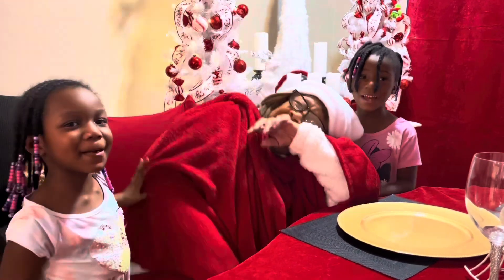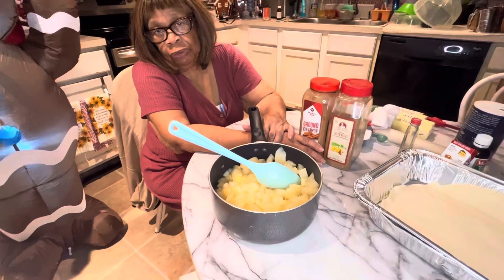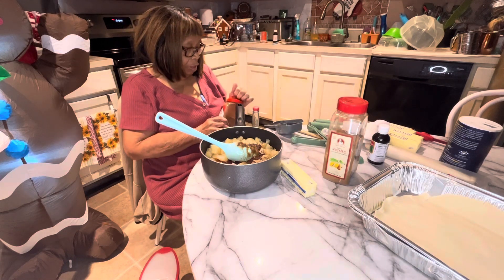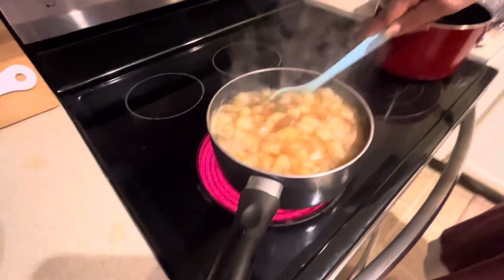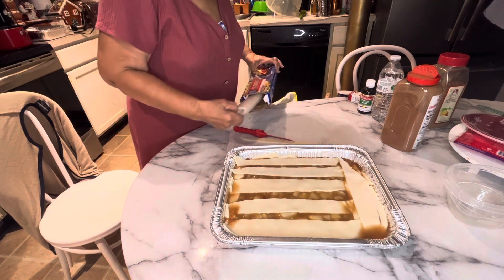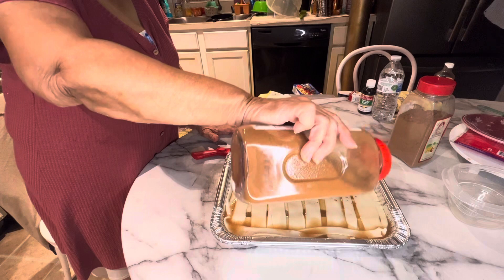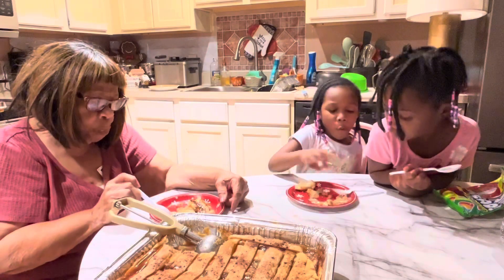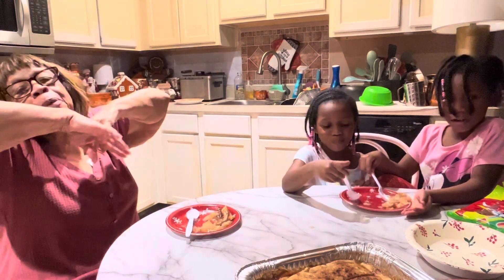Delicious Pear Cobbler Quick and Easy!!!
This is a delicious dessert.. Pear Cobbler is another spin on Cobbler.. Great recipe..Delicious and simple to make ❤️❤️

Ingredients
5 cans of Pears
2 1/2 cups of sugar
1/2 cup of brown sugar
1 teaspoon of salt
1 teaspoon of cinnamon
1/4 teaspoon of nutmeg
1 stick of butter
Slimmer the ingredients together on the stove.. once hot .. add the cornstarch thickener

Cornstarch (1 tablespoon + 3 tablespoons of water )

Cook on 350 for 30 minutes